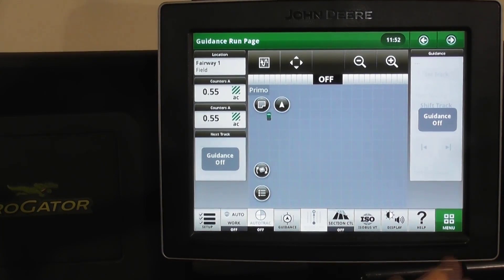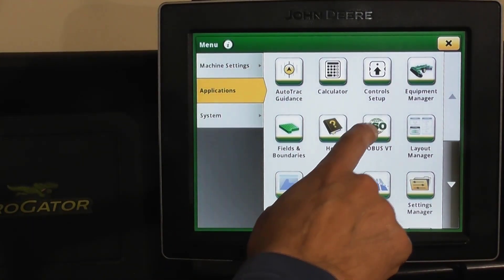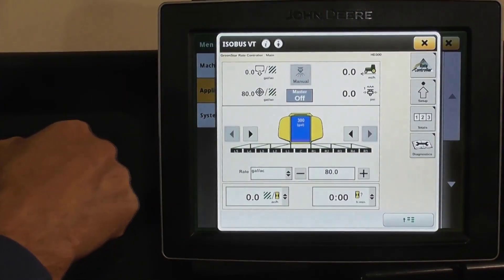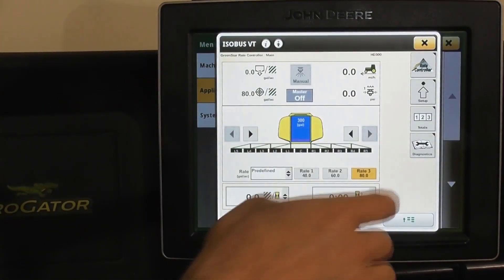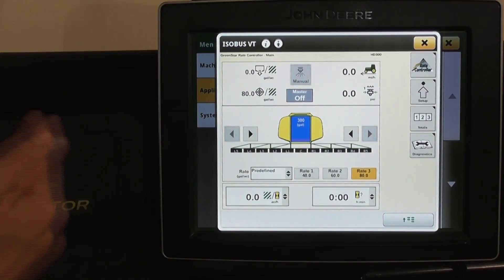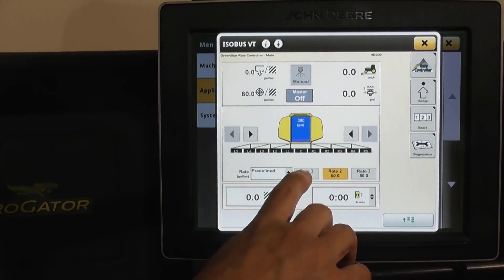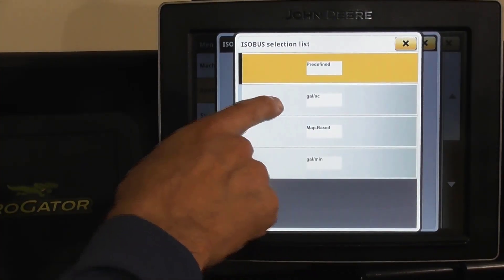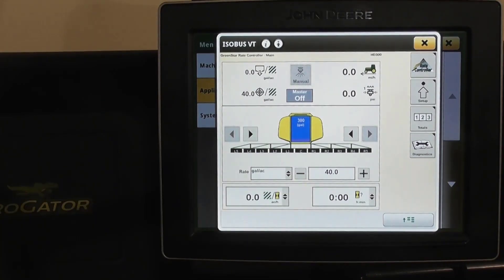How To Set Spray Rates | John Deere ProGator™ GPS PrecisionSprayer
This video describes how to set spray rates on the John Deere ProGator™ GPS PrecisionSprayer.